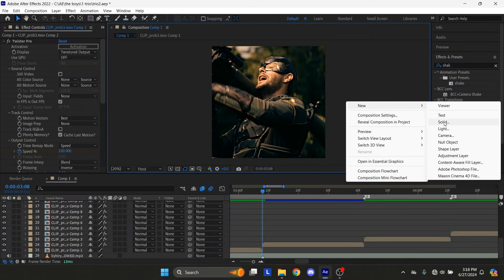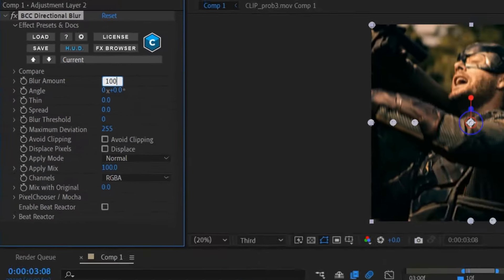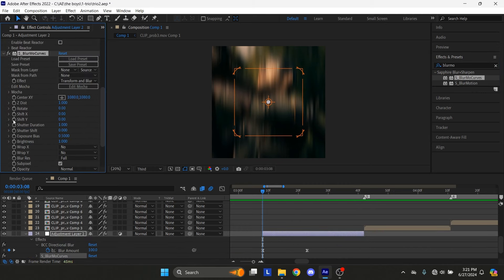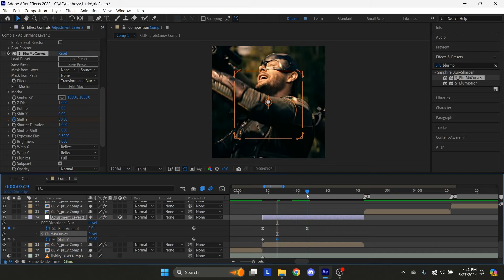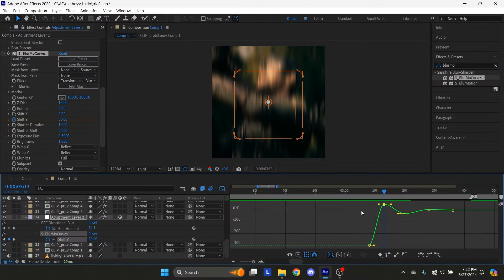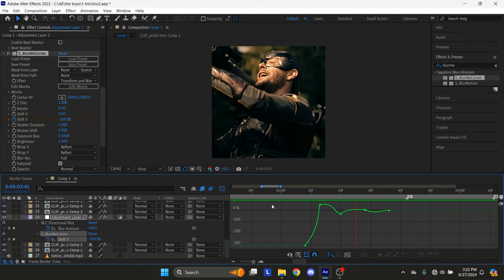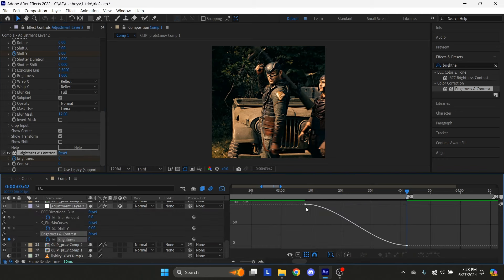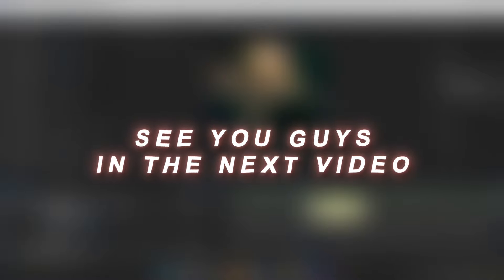Smooth Shake Effect Tutorial | After Effects Guide [Free Editing Pack]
Hi guys!

Today, I made a tutorial on how to create a smooth shake effect without using the S_Shake effect. I hope you find it helpful and enjoyable!